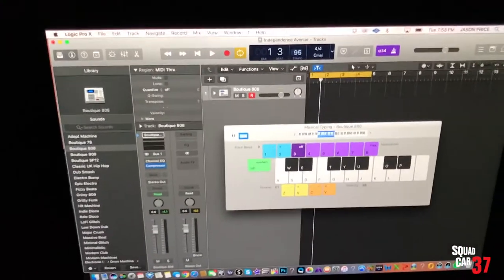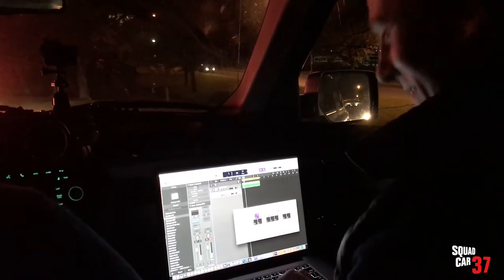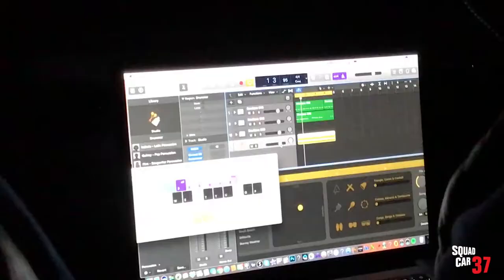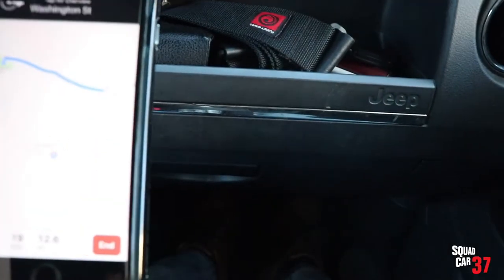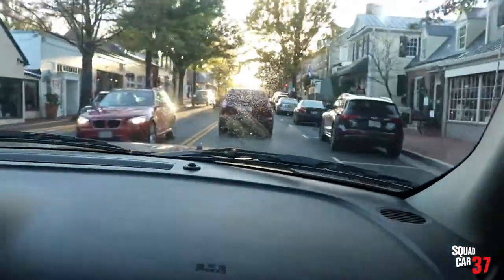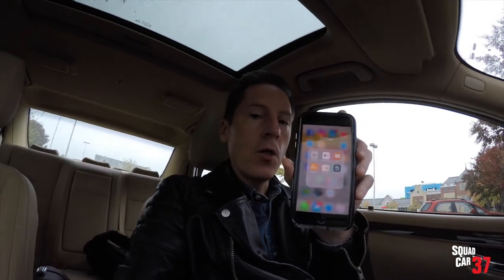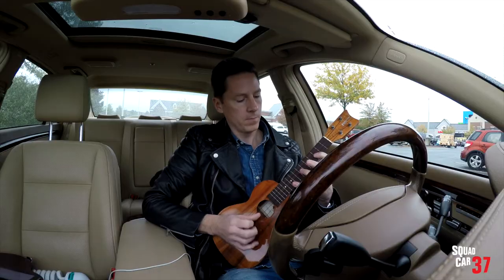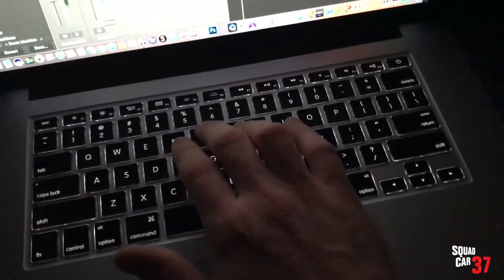How To Make Music on the Go | SQUAD CAR 37 VLOG 3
In this episode, you see how I record music on the go with only a laptop and an iPhone. Ride along as my music friends and I go on an epic road trip filled with fun, folly, music and Kung Fu tea.